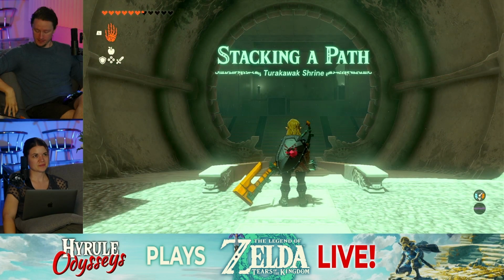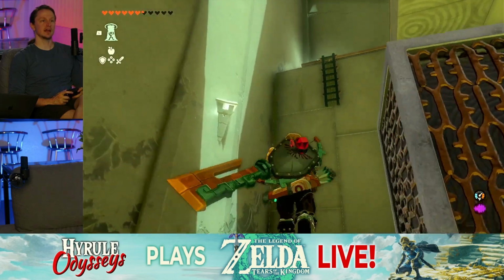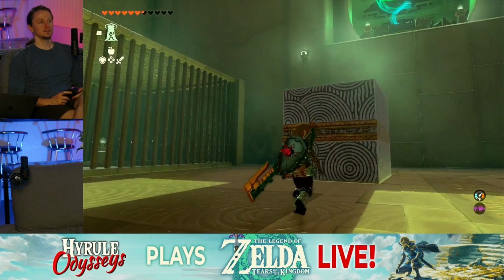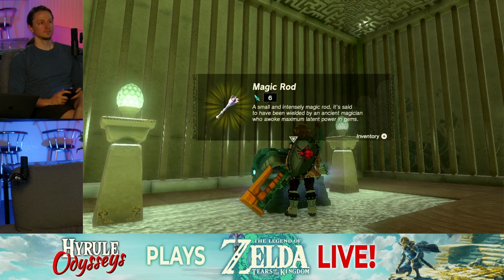How to Solve Turakawak Shrine | Zelda: Tears of the Kingdom